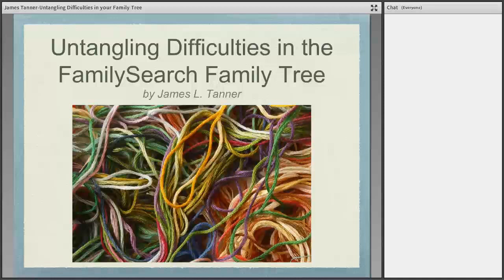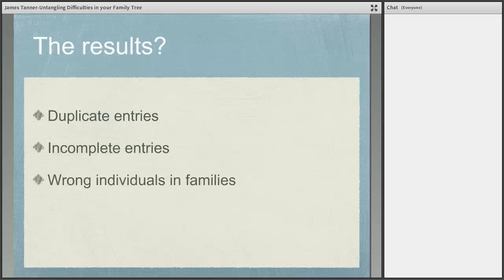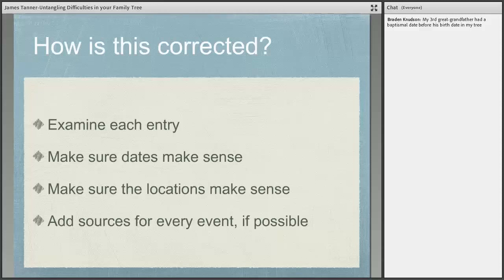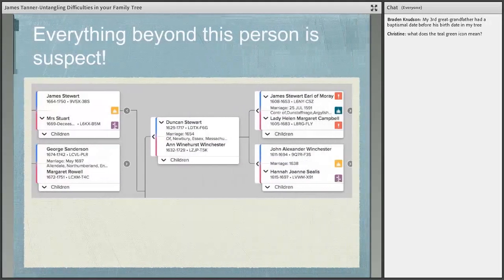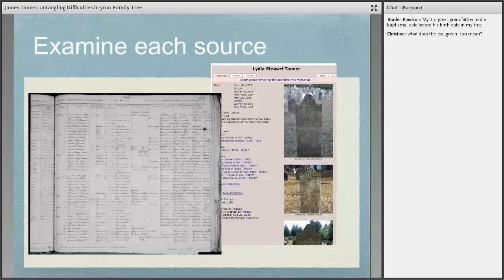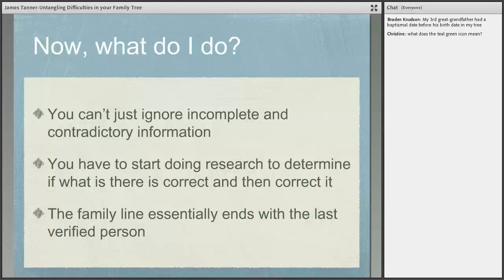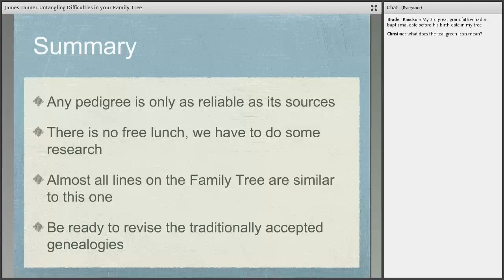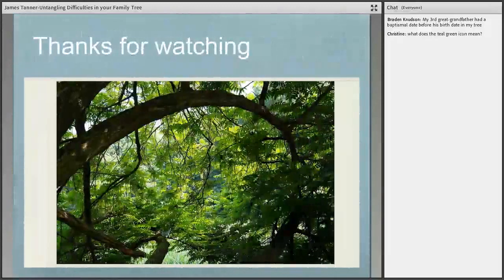Untangling Difficulties in the FamilySearch Family Tree - James Tanner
This video explains how to evaluate your family tree and ensure that it is correct and reliable.